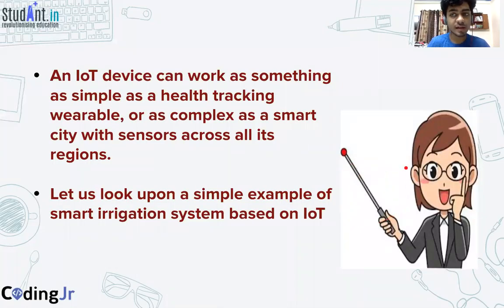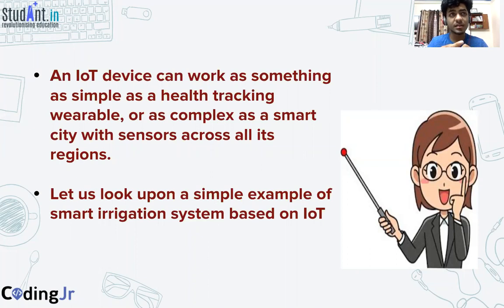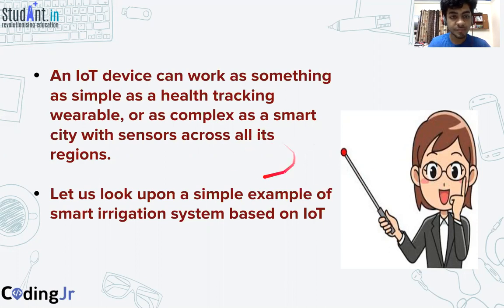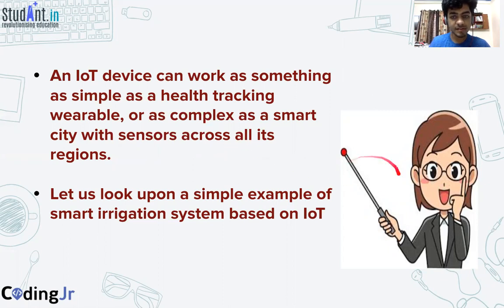IOT | Introduction to IOT | What is IOT ? | Internet Of Things | Class 12 | Embedded Systems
Class : 12
Topic : Embedded System
Internet of Things
The Internet of Things (IoT) refers to a system of interrelated, internet-connected objects that are able to collect and transfer data over a wireless network without human intervention. The personal or business possibilities are endless.
✔️Access to quality education anytime, anywhere
👉Websites 👇
IOT | Introduction to IOT | What is IOT ?